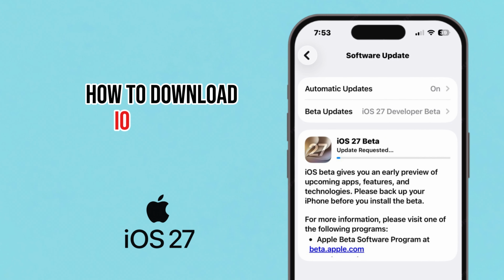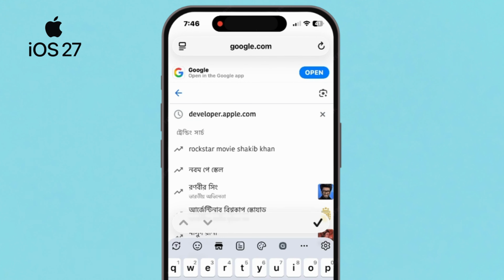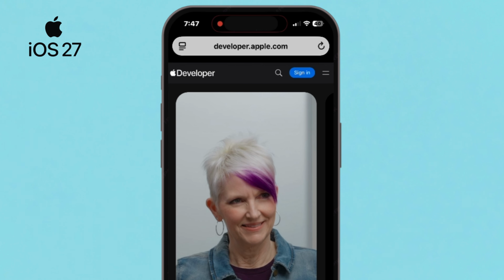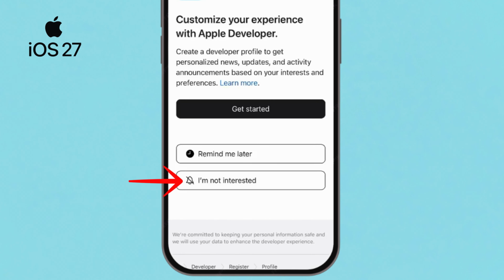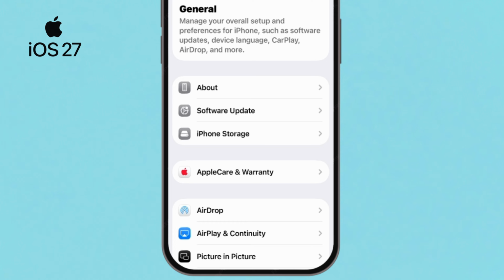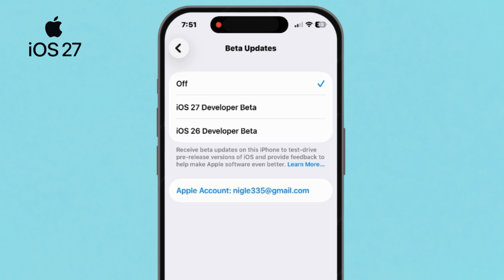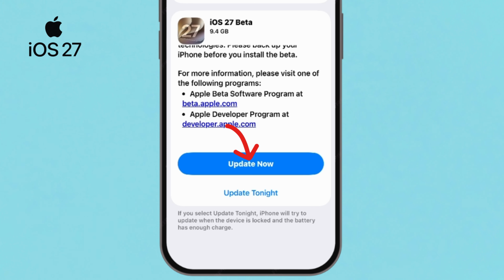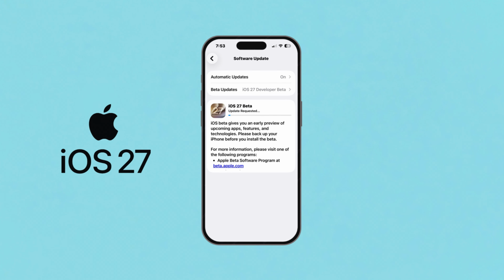iOS 27: How To Download latest iOS without COMPUTER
Do you want to update your iPhone with latest ios 27, then learn how to download and install latest ios 27 without any computer,